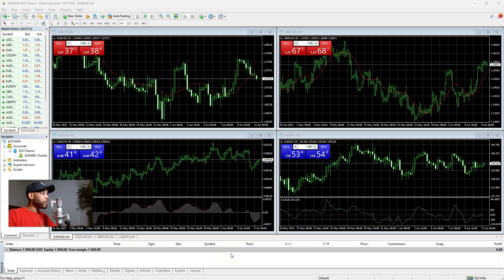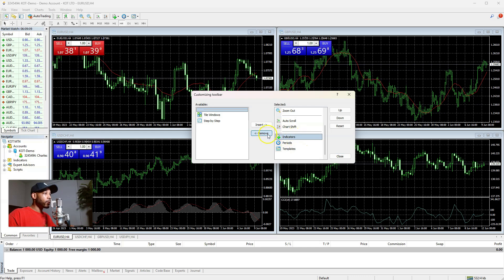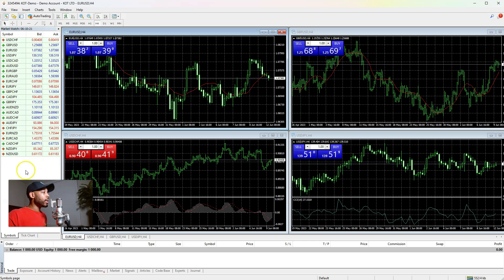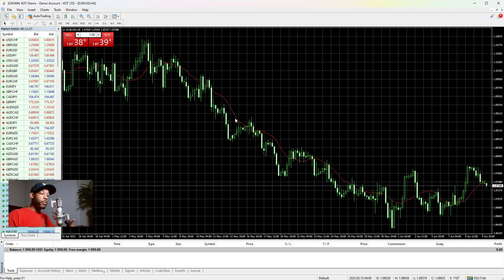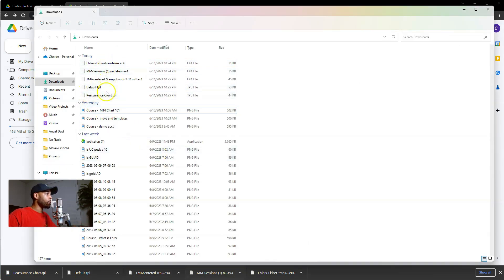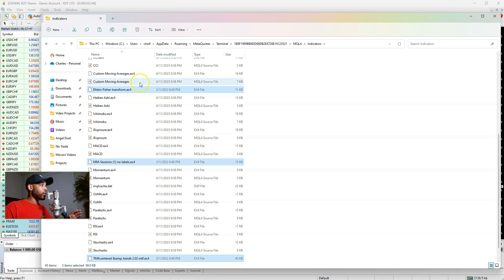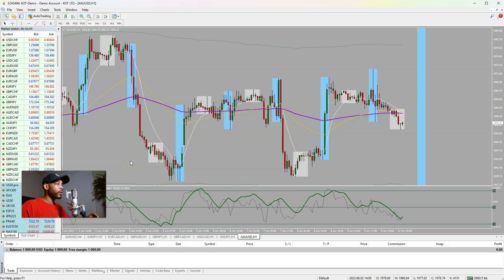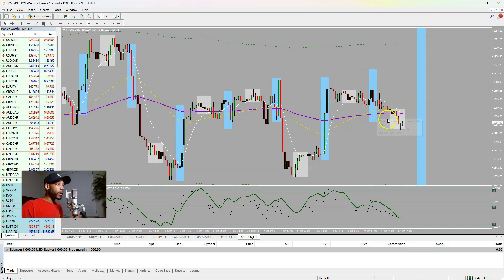Customize MT4 - Install Indicators and Templates - Free Forex Course 2023 - Lesson 3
Keep in mind that I ONLY use Metatrader 4. I know nothing about MT5 or Tradingview.

0:00 Intro
0:36 Eliminate Stuff I Don't Use
3:05 Make Currency List Visible
4:10 Exit All but 1 Chart
4:33 Install Indicators and Templates
10:16 If Ehlers Fisher Doesn't Show Up
12:04 If TMA Centered Bands Don't Show Up
13:30 Pull Up Currency Pairs We Will Trade
15:02 What We Will Discuss On The Next Video